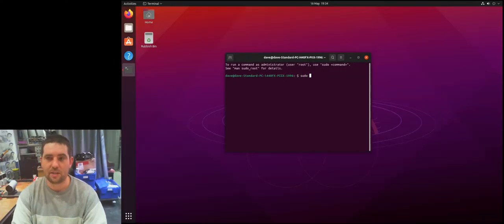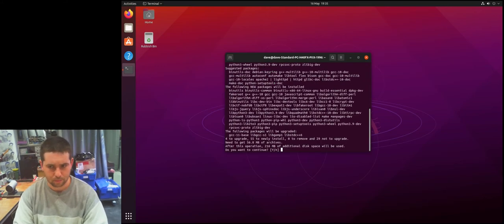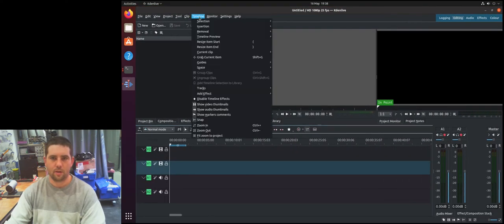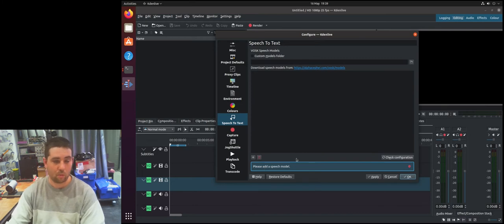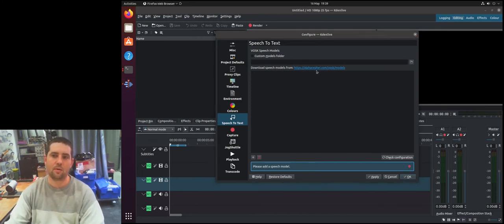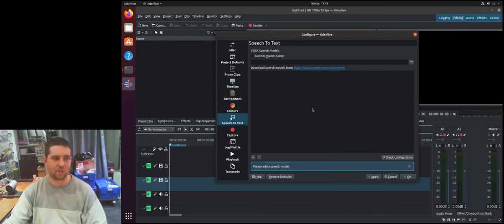#63 - Kdenlive subtitles automatic speech recognition into YouTube How to, 21.04 on Ubuntu.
In this video i show how to install Kdenlive 21.04 from the PPA (not snap) along with python to enable automatic speech recognition for subtitles, and how to upload them into YouTube.

sudo add-apt-repository ppa:kdenlive/kdenlive-stable
sudo apt install kdenlive python3 python-is-python3 pip (you need these bits too)
sudo snap remove kdenlive (if you want to remove the snap - it’s possible to have both installed)

00:00 - intro
00:44 - installing python3, python is python3, pip
01:20 - installing Kdenlive from PPA
02:30 - into Kdenlive 21.04
02:42 - where is the subtitle feature?
02:50 - configuring the extra modules for the first time
04:35 - example showing how to generate subtitles from a video
05:24 - where is the subtitle file?
05:40 - how to get subtitles into YouTube